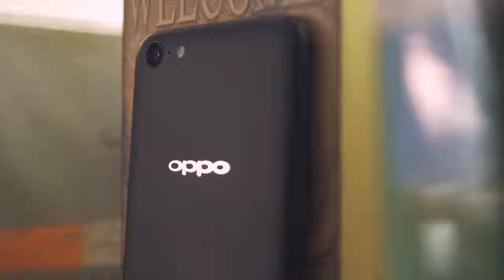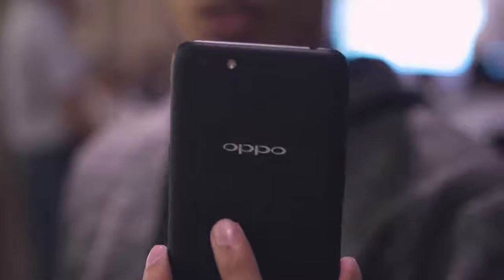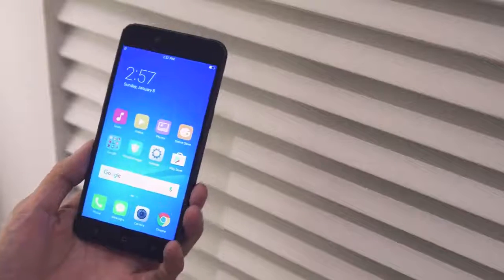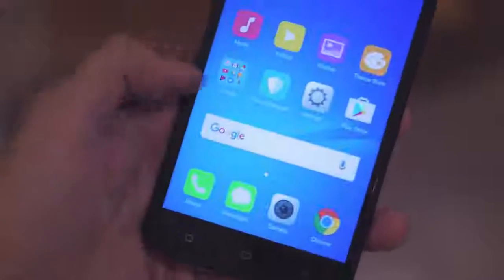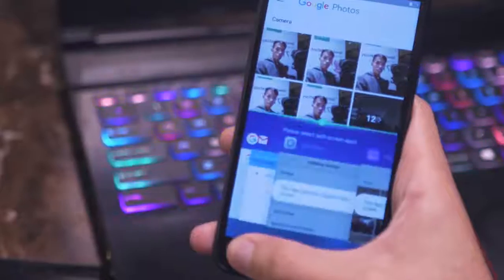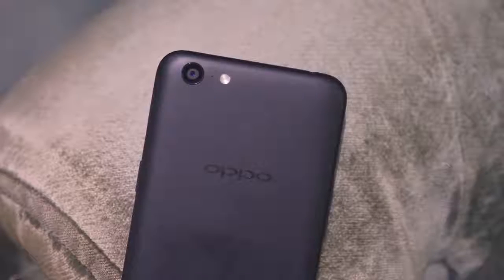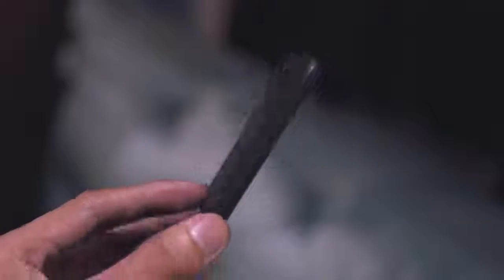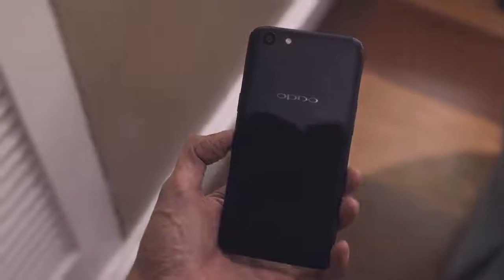Oppo A71 full unboxing and details specification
Hello freinds,In this video you know about the New Oppo A71 samrtphone with full details watch full to knlw more